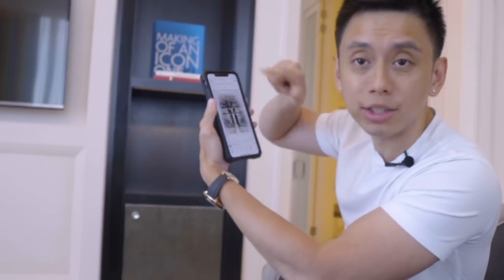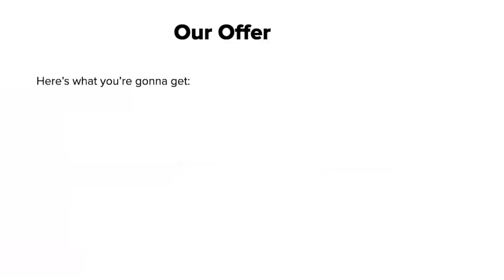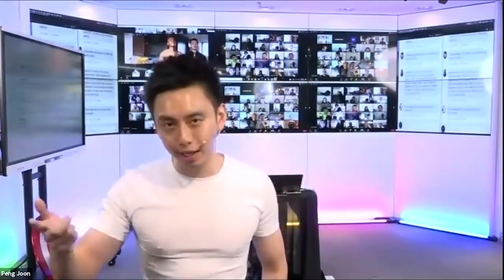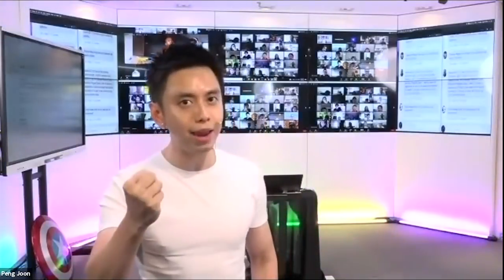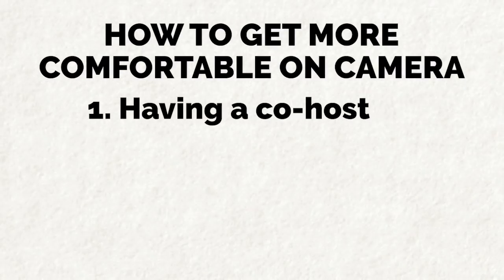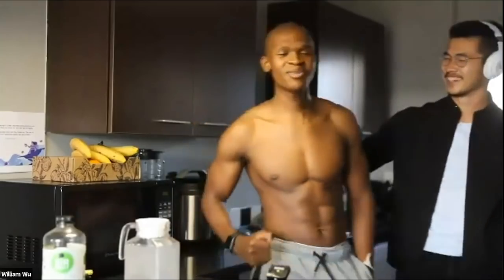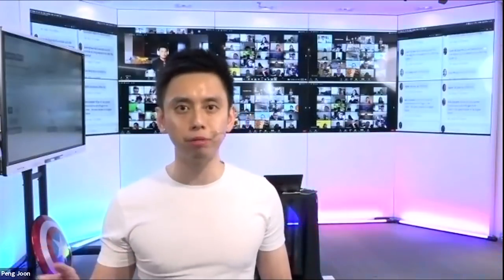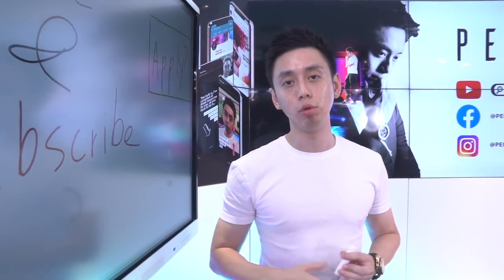Creating Video Ads that Convert Like CRAZY (Model This)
Creating video ads that convert like crazy. *RECORD SCRATCH*... The definitive, ‘’how-to’’ guide to stopping the scroll. Now you must be wondering why you stopped reading. That’s exactly what you need to be doing with your ads. How can you make someone stop and say: “Wait, what did I just read?”, because that comes before anything else. Every week, I help a coaching member make further progress with their sales process. In this session, I explore how to effectively create the stop for the scroll and how to stand out with your messaging. Are you ready to move to the next level?

After many years of constructing and running ads, I’ve found out the perfect formula for stopping the scroll in ads. And, what’s the formula? It’s simple. I will be showing you how to create ads that get high engagements and shares but most importantly… sells like crazy. Watch this video now to model the exact steps for your video ads.

Join our Million Dollar Coaching sessions and discover a community of like-minded people who want to scale their businesses.

P.S.: I will be giving away $100 to a random winner.

TIMESTAMPS

0:00 What video ads that convert looks like
4:15 How to make video ads?
5:36 How to do video marketing?
7:15 How do you get more reach on social media?
8:14 How to be more comfortable in front of a camera?
12:23 How do you increase brand awareness?